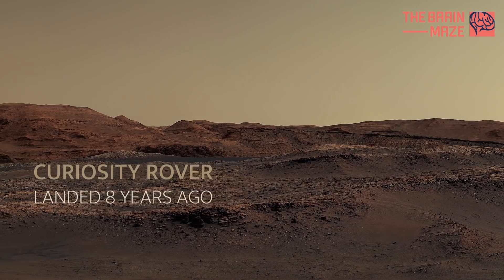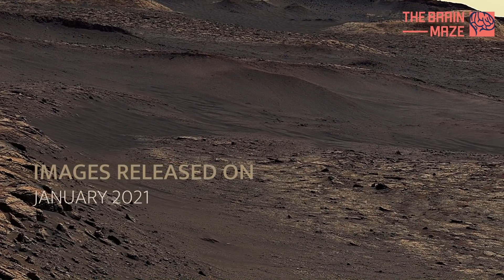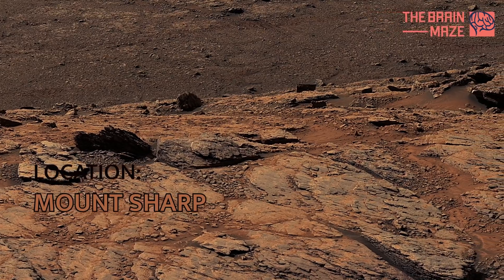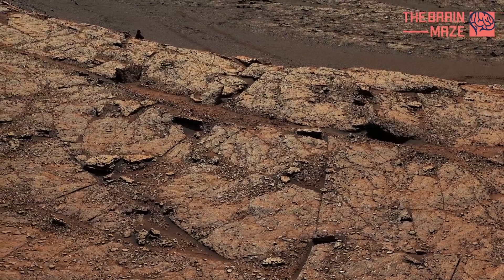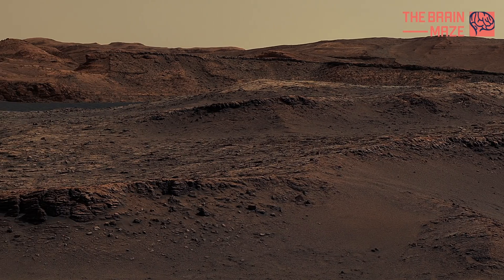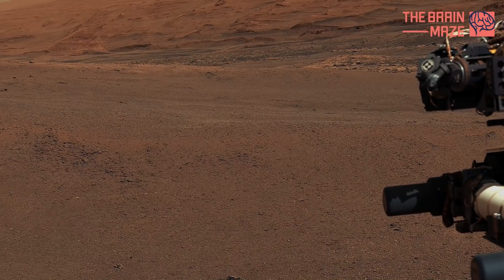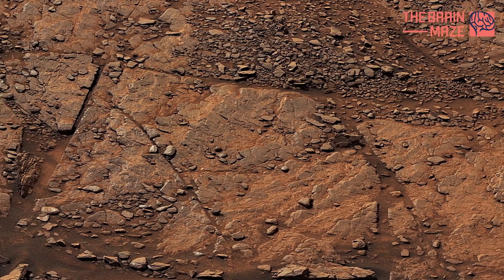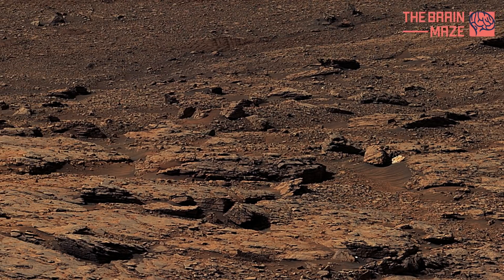2021 view of Mars just got released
On the 12th of January 2021, NASA released the last panorama of Mars captured by the Curiosity Rover near Mount Sharp. This spectacular view presented on the highest quality is a combination of 122 photos.
Days ago, Insight Lander ended Its journey on Mars. In February Perseverance Rover will begin its trip!
Enjoy this mesmerizing view on Mars, with interesting details explained in this video!